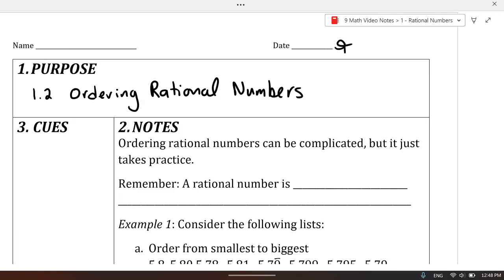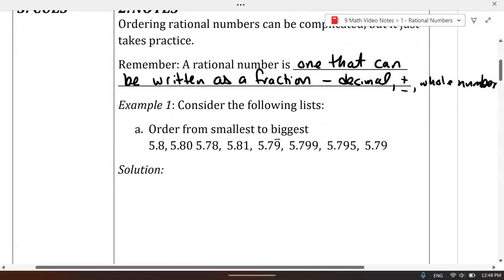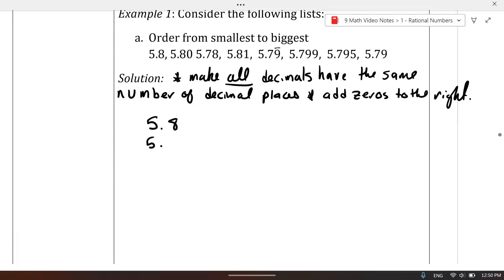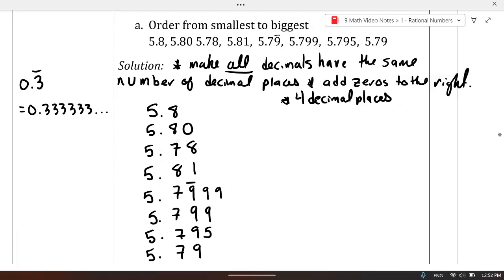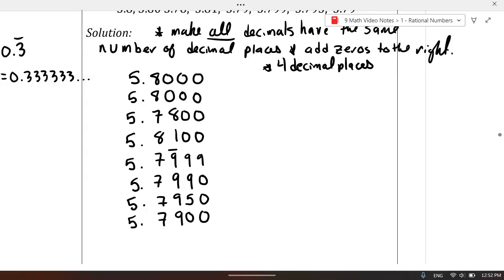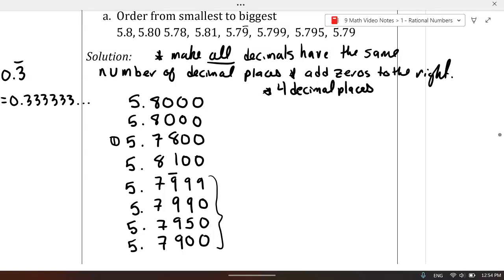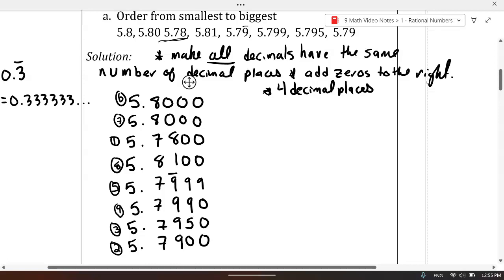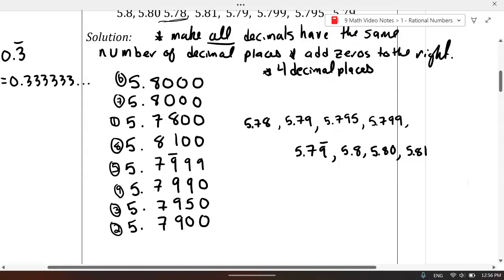1 2 Ordering Rational Numbers 1